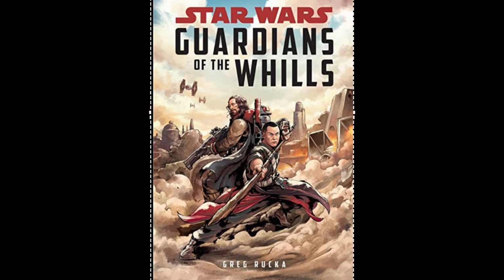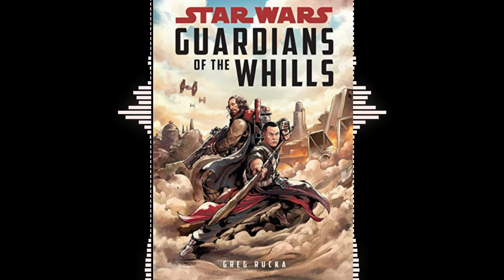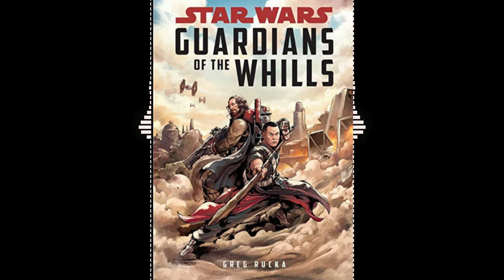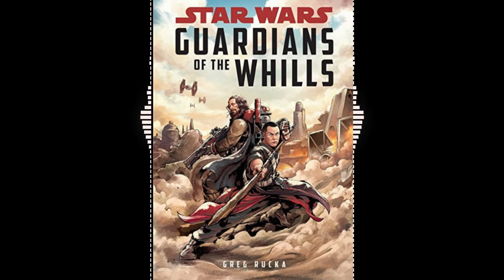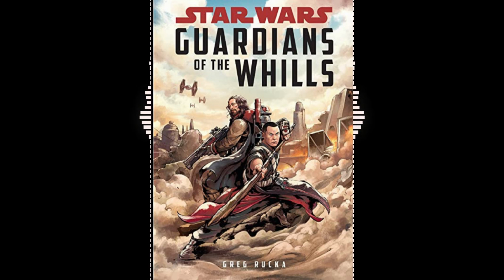Guardians of the Whills book review!